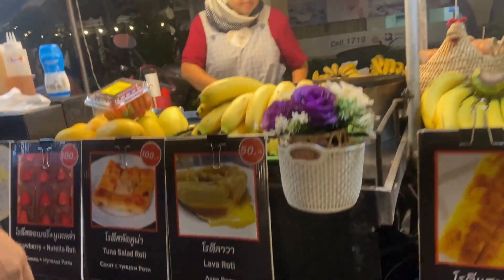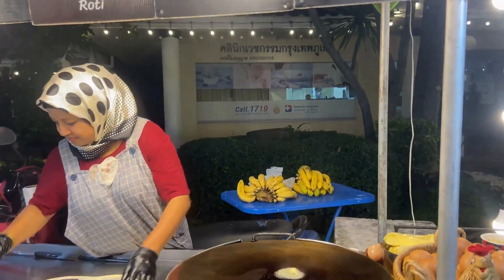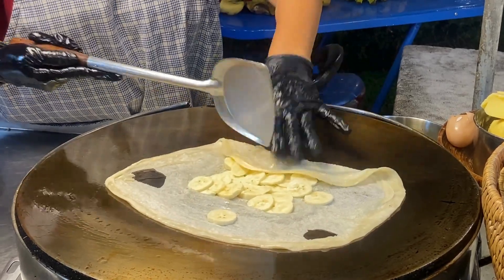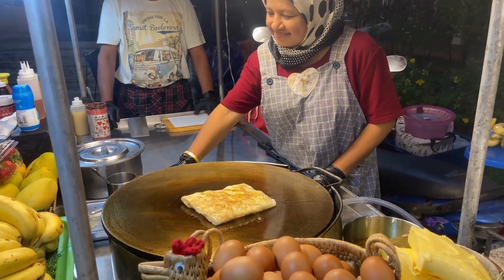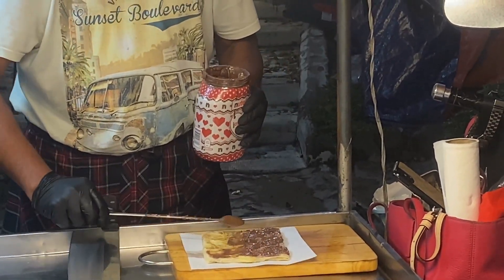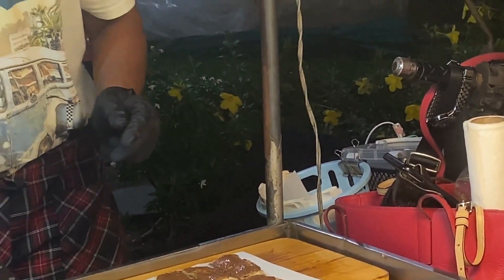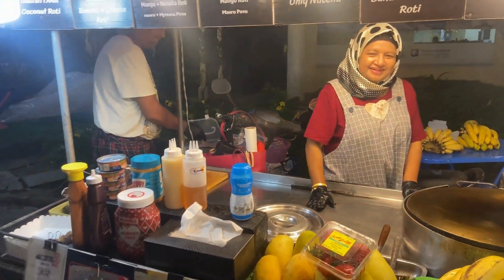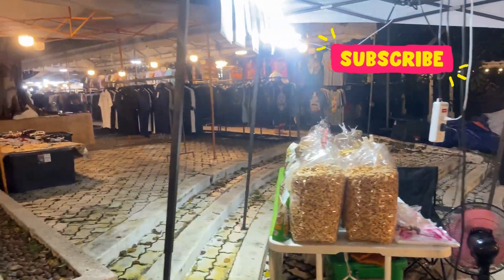Expert Thai Cook Shows Why It's So Hard To Learn To Make Pancakes Like THIS At Home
Expert Thai Cook Shows Why It's So Hard To Learn To Make Pancakes Like THIS At Home Join us as we overdose on the sweet obsession of Banana Roti Pancake in Laguna Phuket! Dive into the irresistible world of Thai street food, where flavors explode, and cravings are born. From the sizzle of the griddle to the gooey perfection, this video promises a sensory delight that will leave you hungry for more.